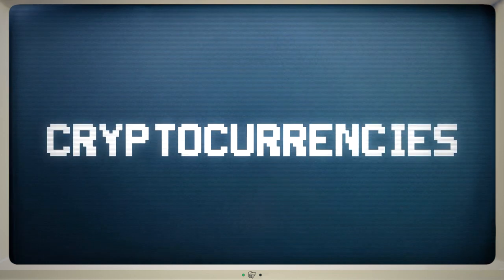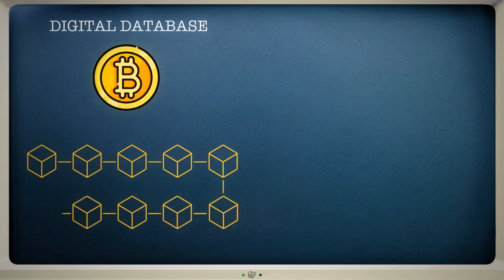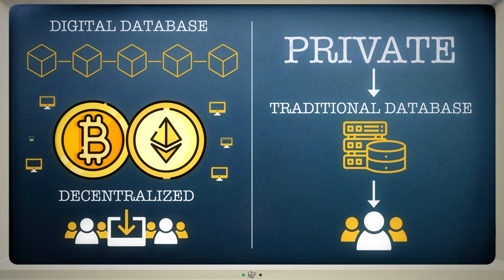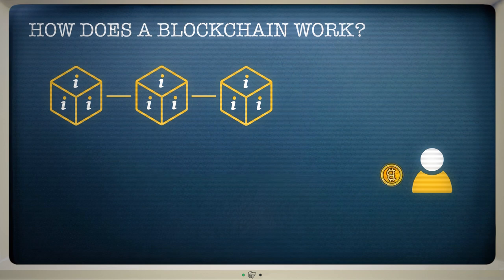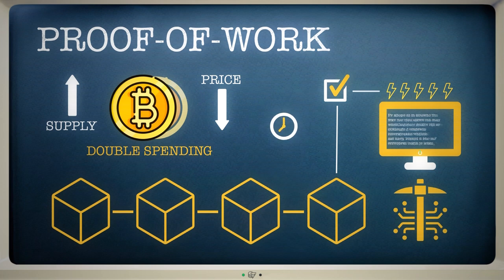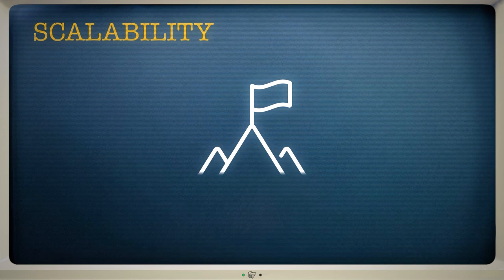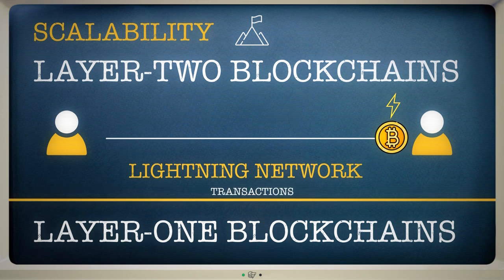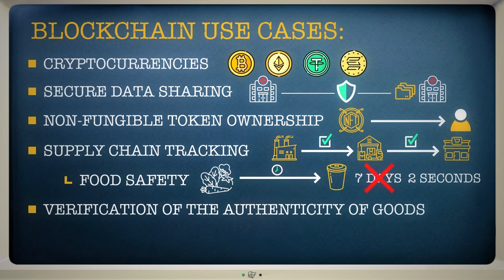What is blockchain? Explained with animations | Cryptopedia 101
How does a blockchain actually work? This is Cointelegraph's definitive guide for understanding blockchain technology.